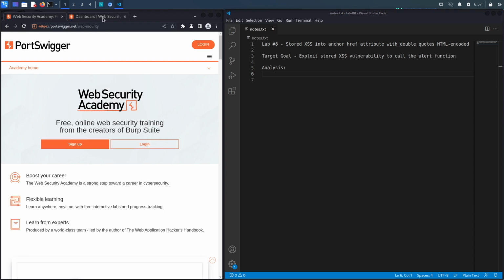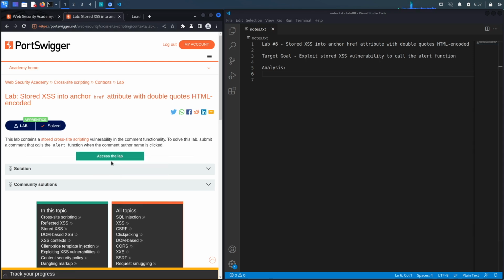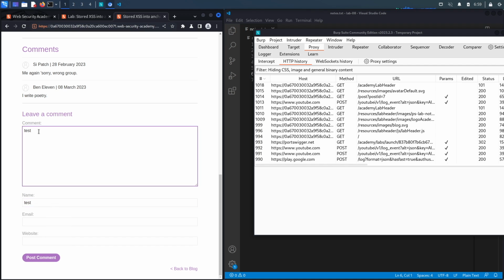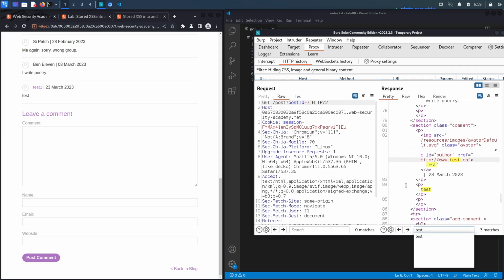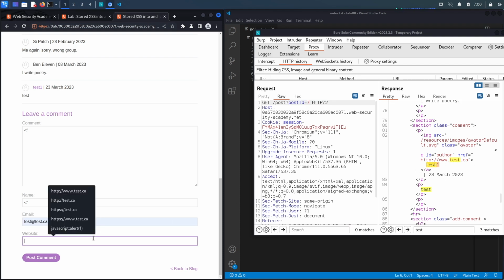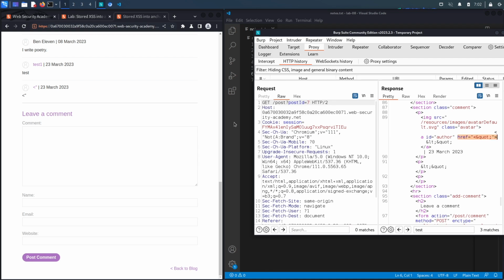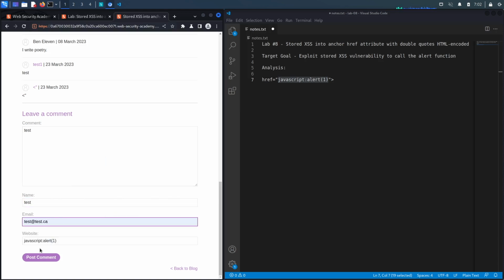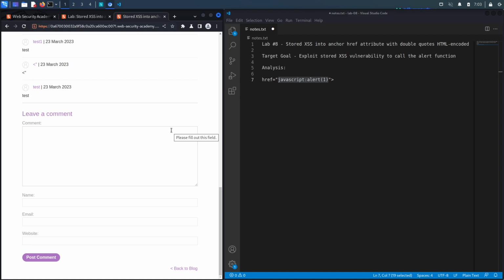09 Lab #8 Stored XSS into anchor href attribute with double quotes HTML encoded